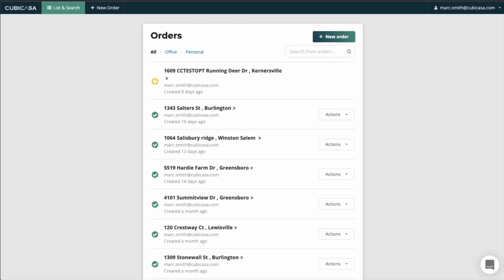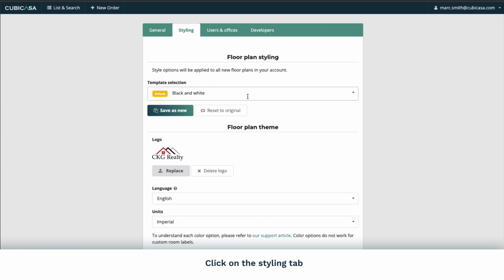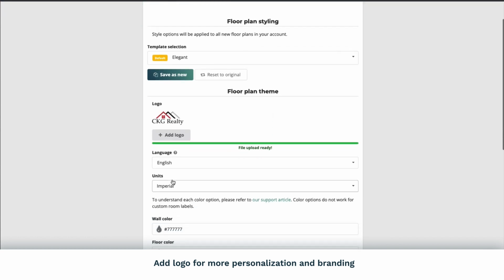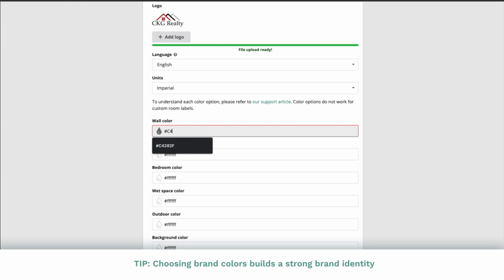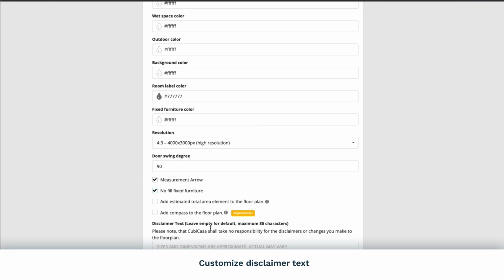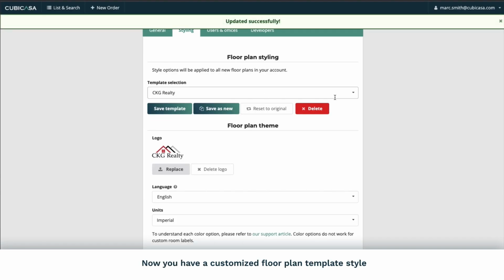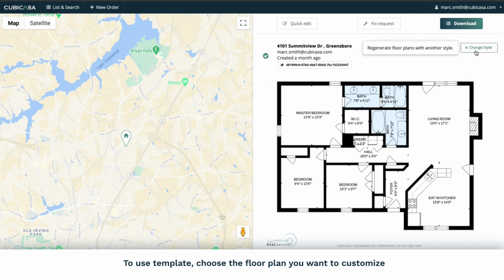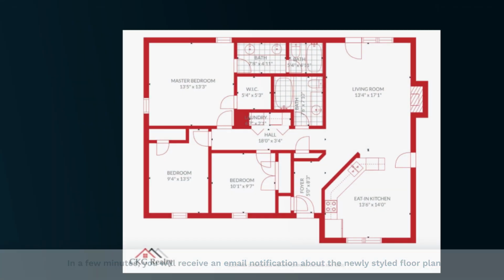New Feature from CubiCasa: Custom Themes for Floor Plans! Create a Unique, Branded Template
Add value to your floor plan services by offering your clients the ability to customize their plans including their logo and branding. Create your templates in the styling tab, then generate the finished floor plan using your stored template.

Watch this short video to learn how to set up your custom themes.

00:00 Custom themes
0:20 Log into your account
0:28 Styling tab
0:37 Choose a template to start with
0:53 Customization: Logo, language, preffered units, colors in the floor plan, door swing angle, disclaimer text
1:40 Save your new template
2:12 Choose floor plan you want to customize
2:19 Use your new template on a floor plan

Want to learn more tips?💡 Become a part of CubiCasa's community to enhance your skills through live webcasts, online Q&A sessions & educational tutorials

CubiCasa is the market leader in mobile indoor scanning, and known for its fast and easy-to-use floor plan app on the App Store and Google Play Store. Our technology is used in 144 different countries and has helped create over 1 million floor plans to date. We provide technology for the real estate, appraisal, and mortgage industries and is on a mission to digitize real estate.